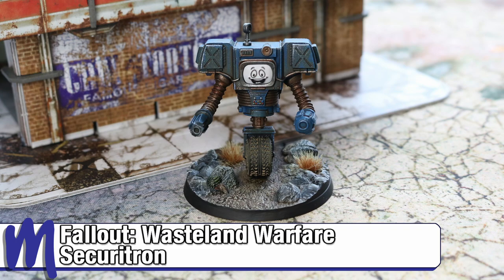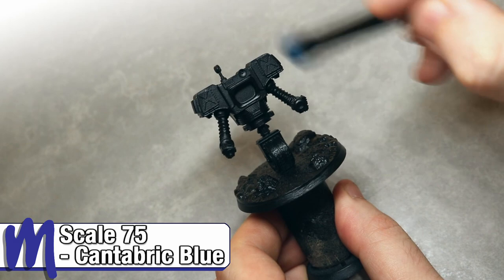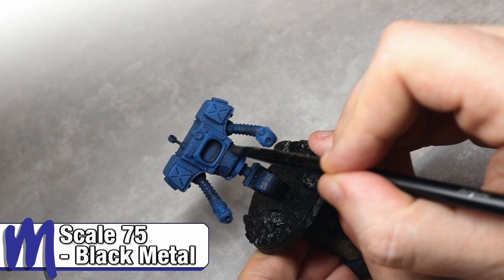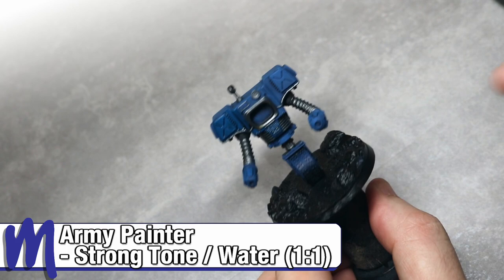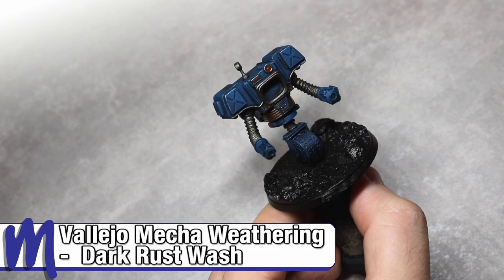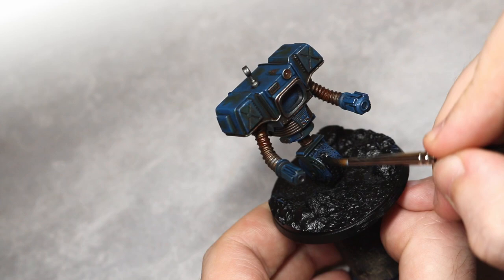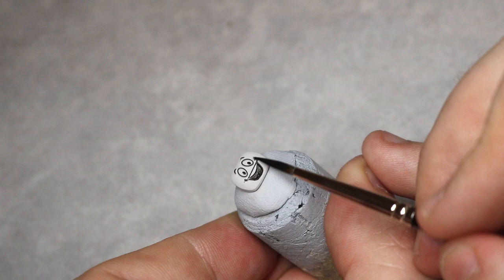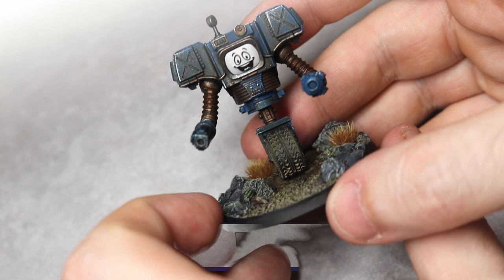Mini Painting Tutorial - Securitron / Yes Man - Fallout: Wasteland Warfare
A step-by-step guide on how to paint a Securitron from the Fallout: Wasteland Warfare range, with Modiphius studio painter Craig.

He details out suggested paints to use, as well as breaking down his process for painting this mini to look like Yes Man.